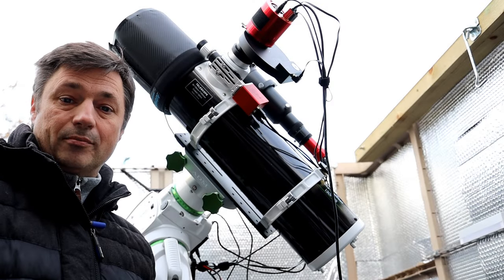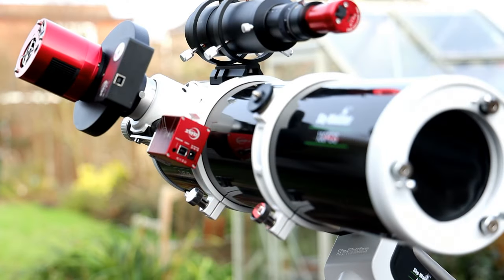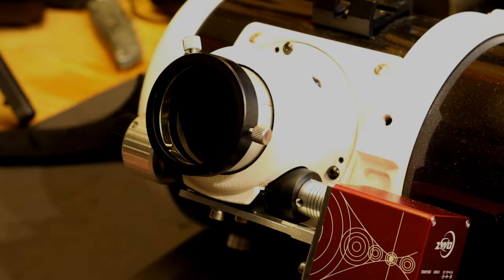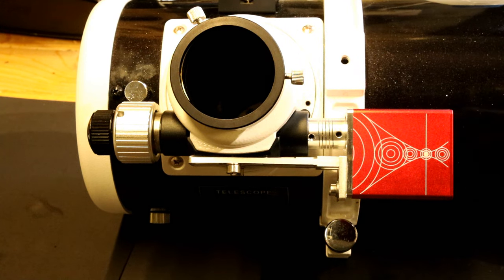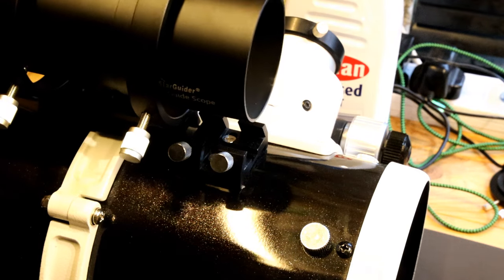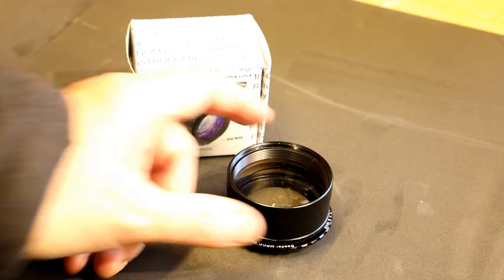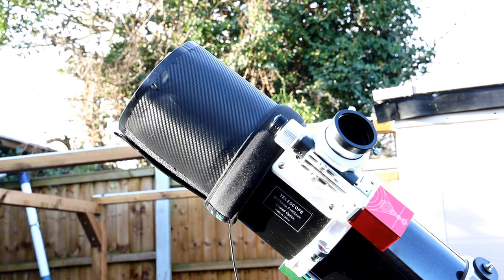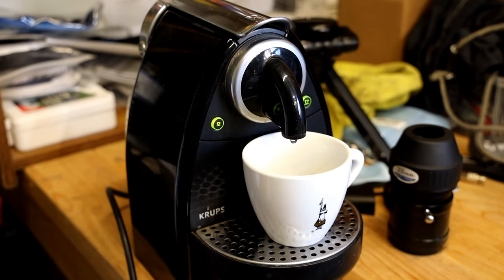Astrophotography with Astrobloke - 7 Tips/Upgrades for your Newtonian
Astrophotography with Glenn Clouder - 7 Tips/Upgrades for your Newtonian

Accessories and modifications I have made to my Newtonian scope, The Sky Watcher 130PDS.

Here are some links to the scope and Accessories I purchased

Guide scope saddle

330mm Losmandy Plate